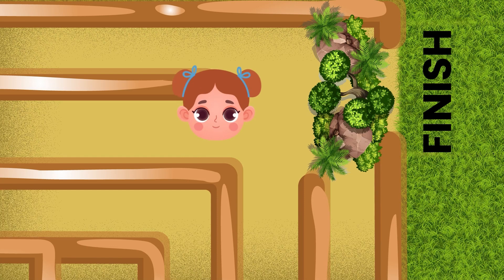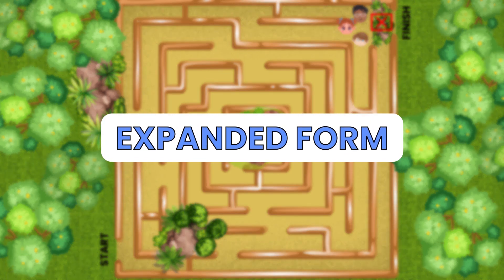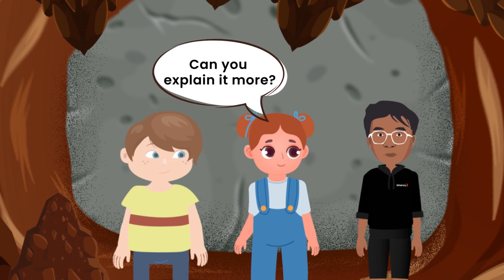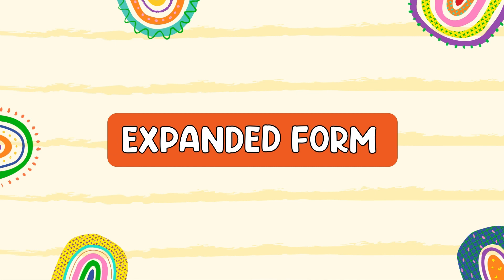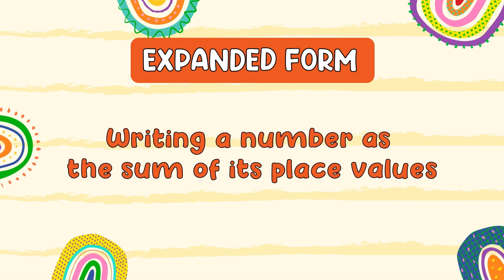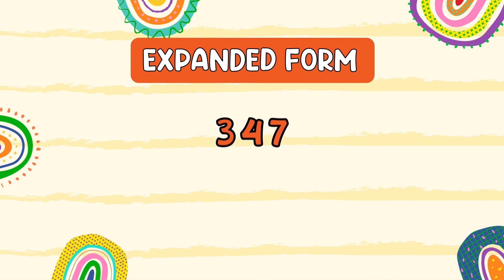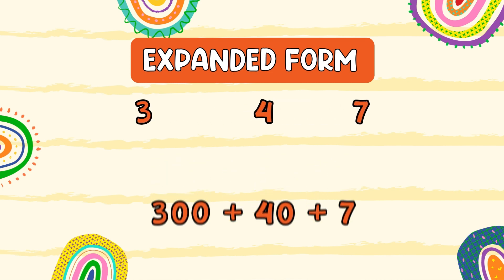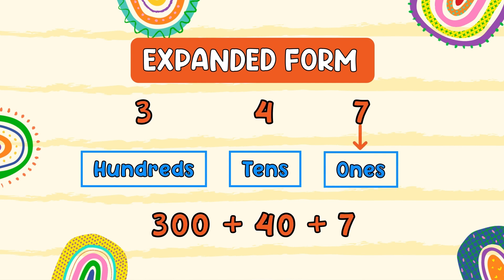Math Adventure: Let's Explore Expanded Forms | Math Lesson for Grade 4 | Math for Kids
Hey Kids! Are you ready to solve a fun math puzzle?

Anna, John, and Bhanu are on a new adventure! But, they are stuck in a maze and the only way to escape is by Expanded Form!

Discover how to break down big numbers into smaller parts, and why expanding form is an essential tool for problem-solving.

So, let's go explore the math maze together and learn expanded form using fun examples.

We've included multiple-choice questions and word problems to help you practice what you've learned in the video.

👉 Don't miss out on the opportunity to boost your child's cognitive & reasoning ability with our free demo class!